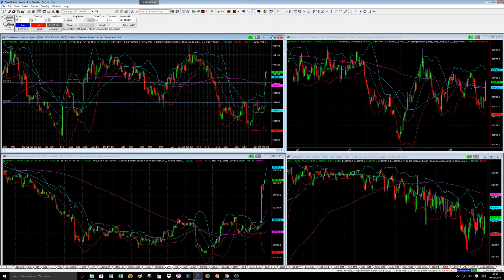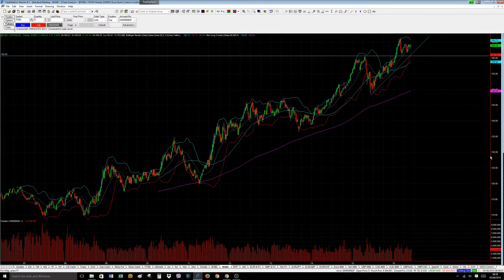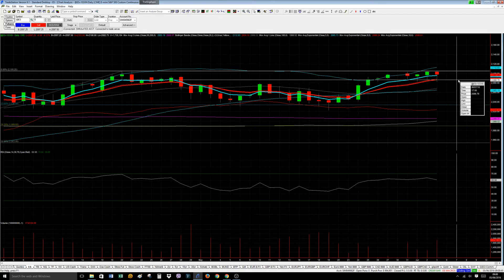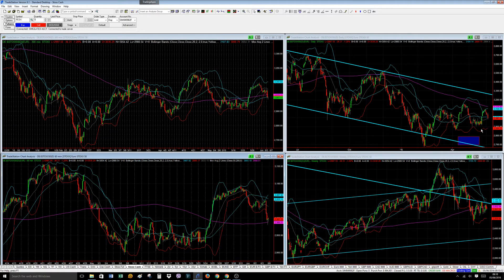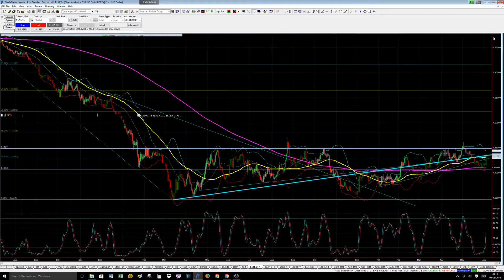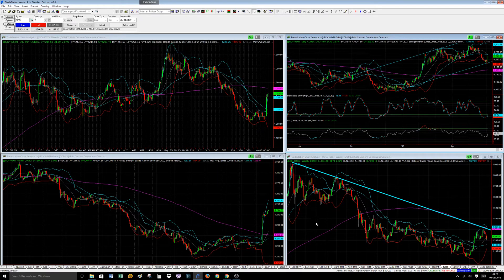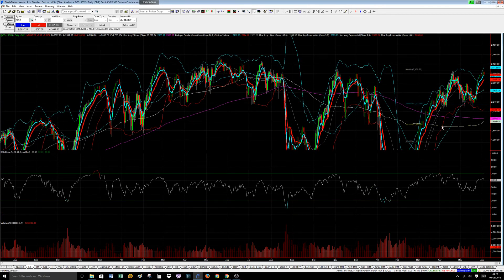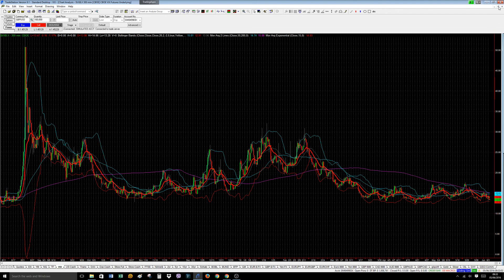Get in synch. and take what the market gives you...